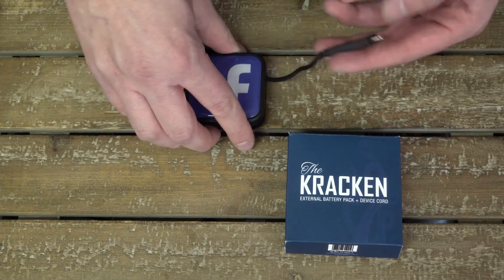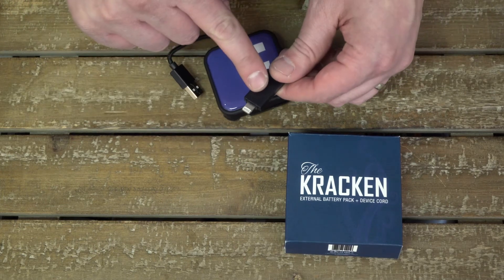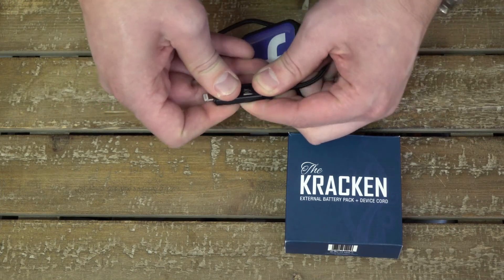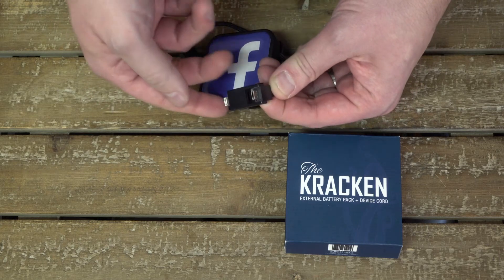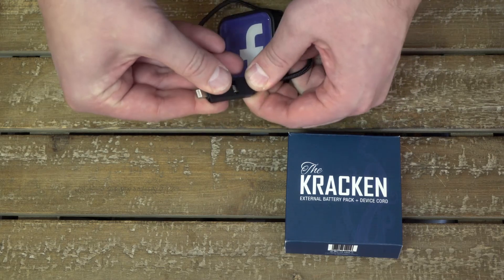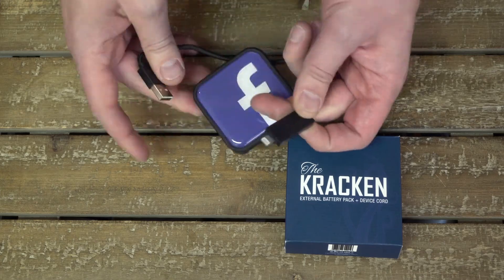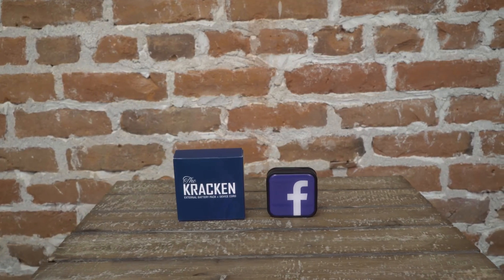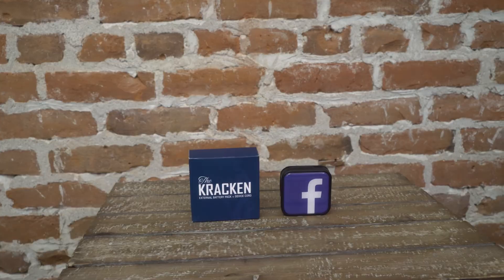Kracken Product Video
Release the power of the Kracken to help you charge and connect with both Apple-certified MFI Lightning and micro-USB tips and an 1800mAh emergency power bank.